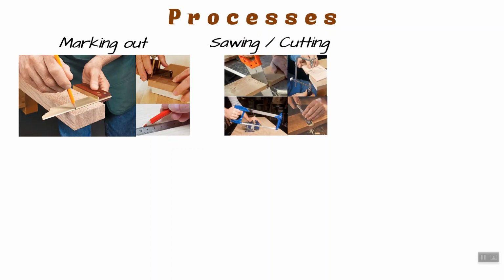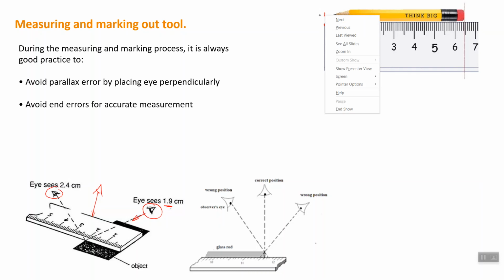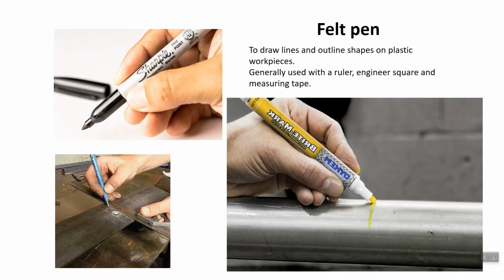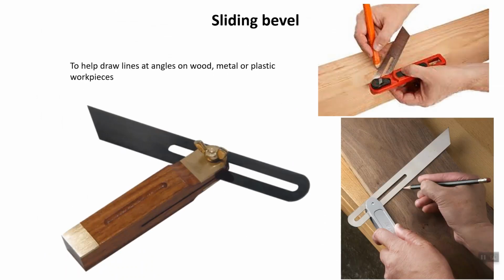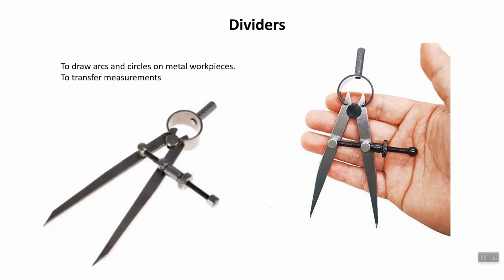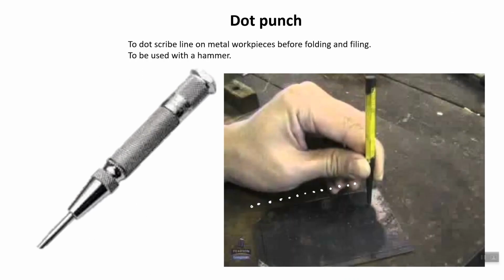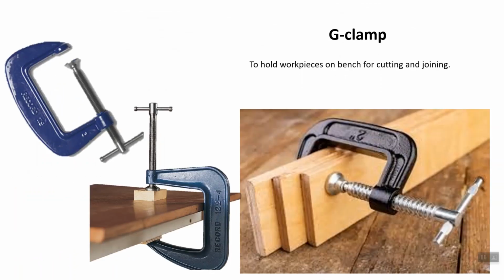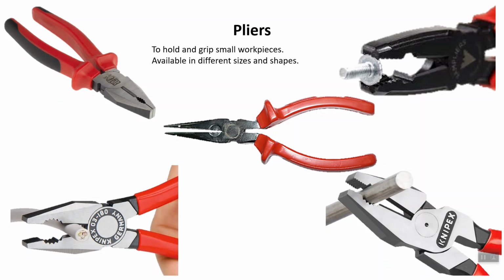Measuring, Marking out and holding tools